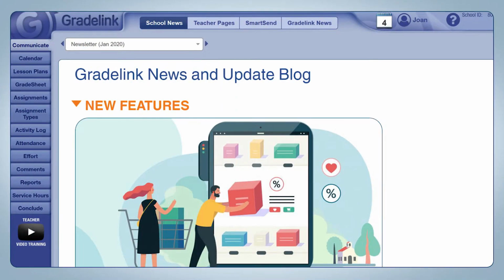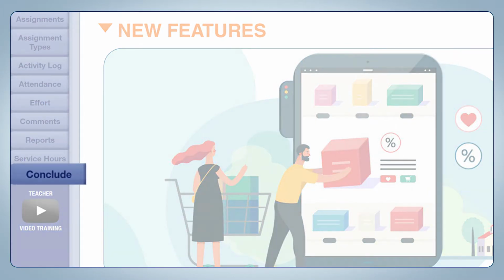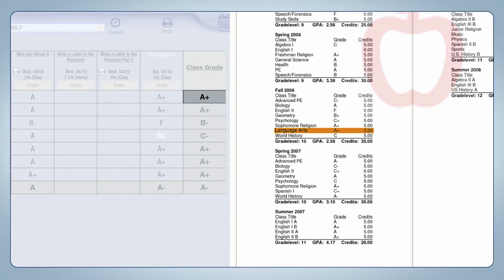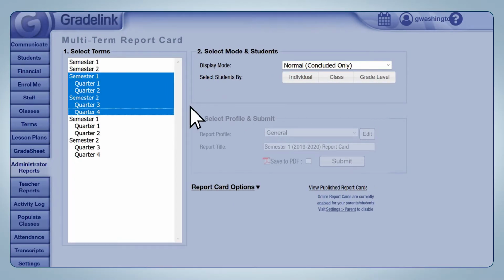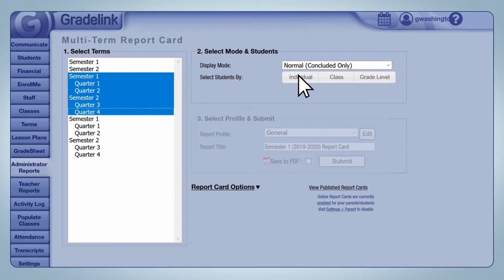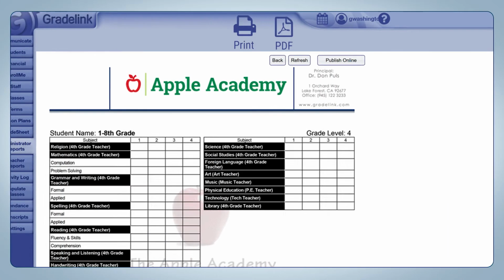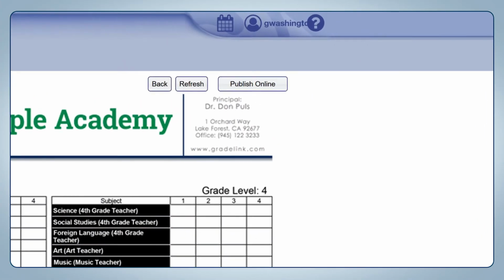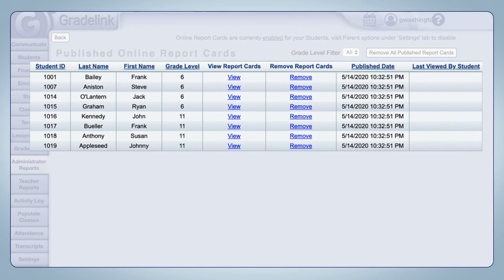Report Cards and More Made Easy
Gradelink has several customizable report card styles to meet your school’s needs. Choose from layouts like bifold, trifold or simple portrait-oriented designs.

You’ll get tailored report cards with advanced features like custom classes, custom grade scales, numbered and term comments, attendance, behavior, work habits, bilingual format and much more. Even include your school’s logo or custom graphics.